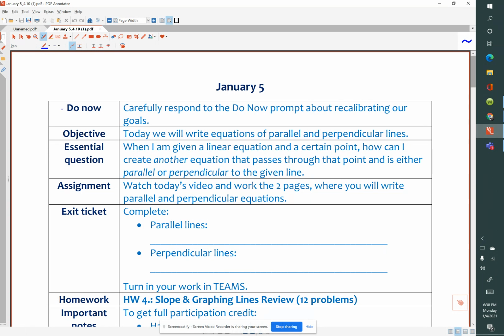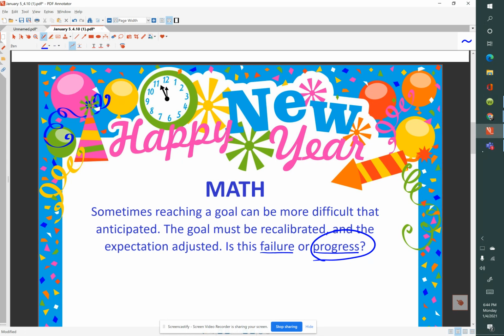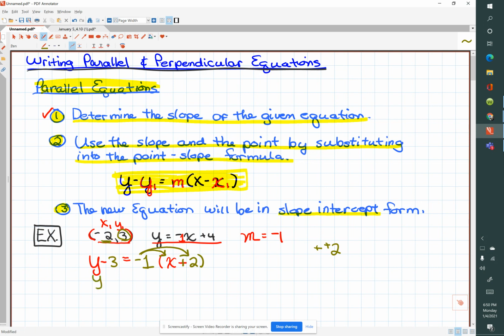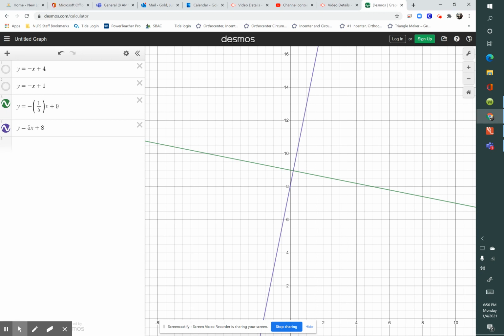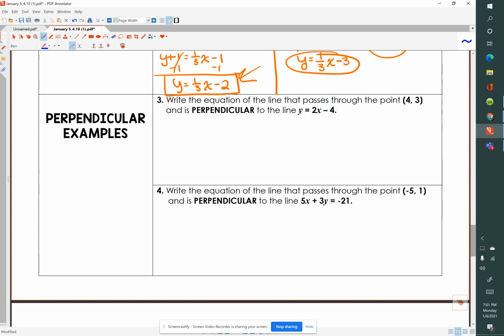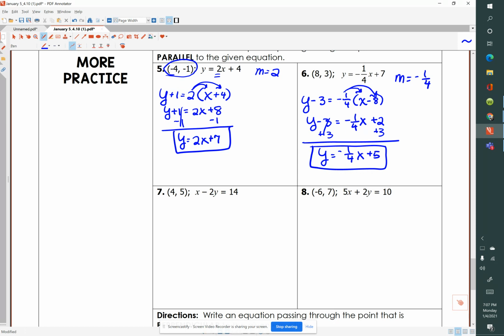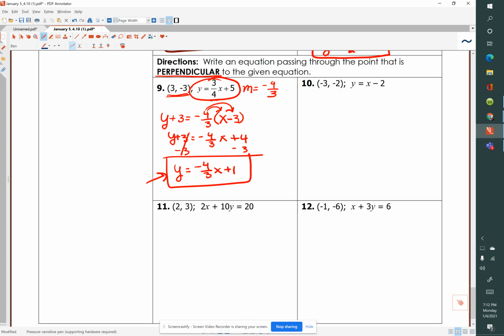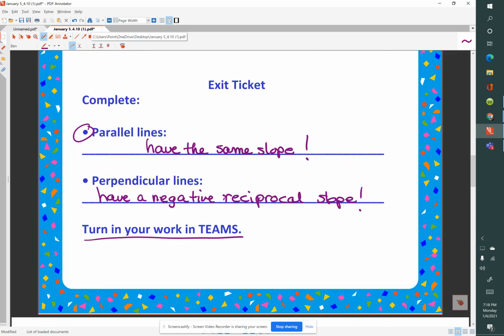Writing Parallel & Perpendicular Equations